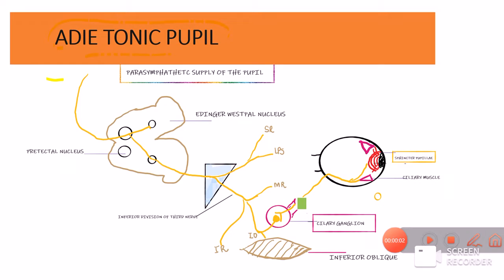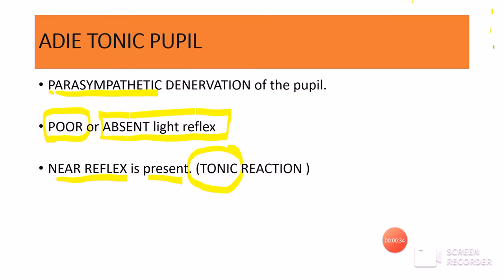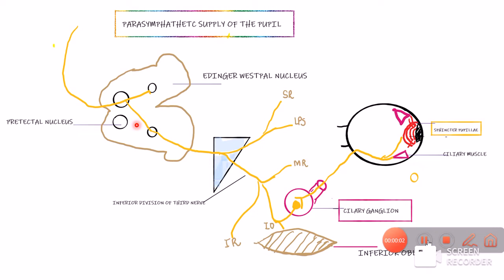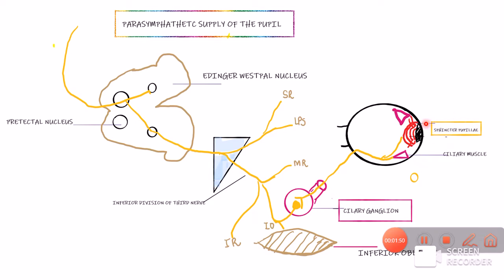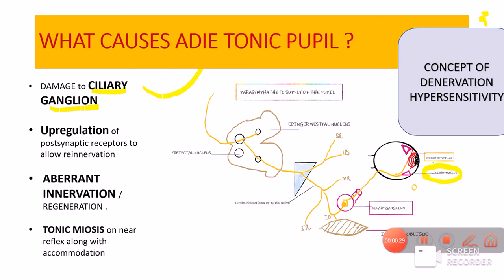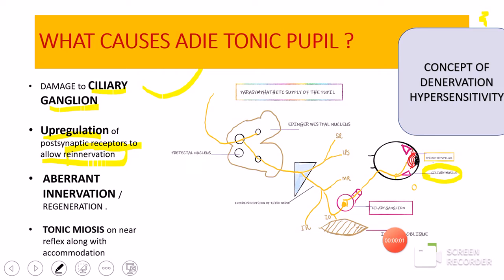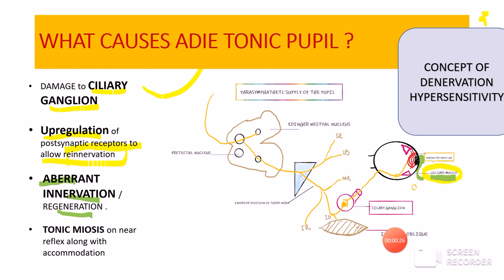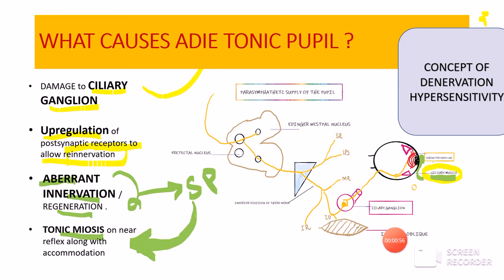ADIE TONIC PUPIL || DIAGNOSIS AND TREATMENT OF ADIE TONIC PUPIL || Abnormal pupil series # 4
The video talks in detail about the ADIE TONIC PUPIL. Its is an important topic in neurophthalmology. The video explains what is ADIE TONIC PUPIL ?What causes ADIE TONIC PUPIL , pathophysiology of ADIE TONIC PUPIL,?How to test for DENERVATION HYPERSENSITIVITY in ADIE TONIC PUPIL?How to treat ADIE TONIC PUPIL ?
This video is a part of the series on the abnormal pupillary reactions. the link to other kinds of pupils is as follows:

Abnormal pupillary reaction #3 ( ARGYL ROBERTSON PUPIL )

Abnormal pupillary reaction#5 (Understanding Light Near Dissociation)

welcome to " INSIGHT OPTHALMOLOGY" .Thank you for showing interest in our channel. The channel is run and managed by Dr Amrit Sahil Panjwani ( MBBS, MS ophthalmology )

TIMESTAMPS

00:00 Introduction
01:00 HOLMES ADIE TONIC SYNDROME
01:25 Causes Of ADIE TONIC or pathophysiology
06:25 TESTING OF ADIE TONIC PUPIL
11:30 TREATMENT